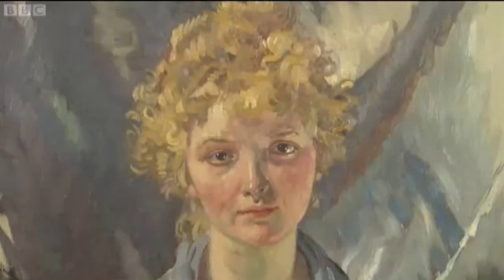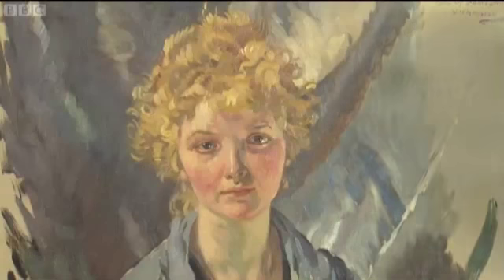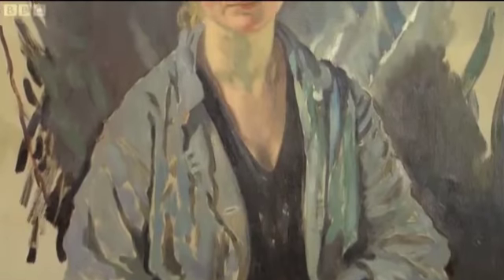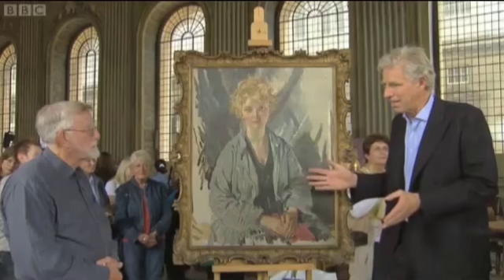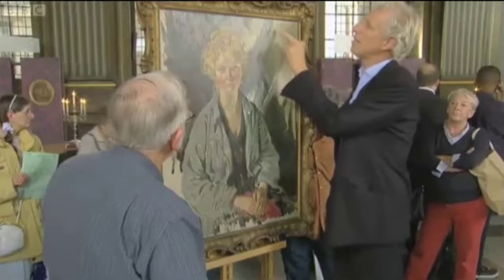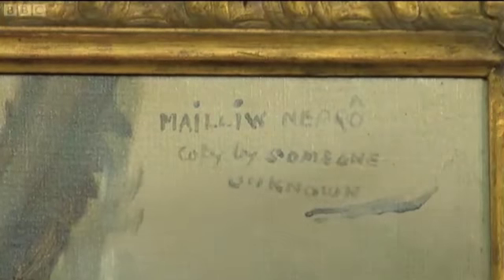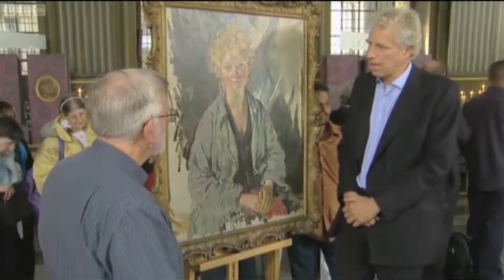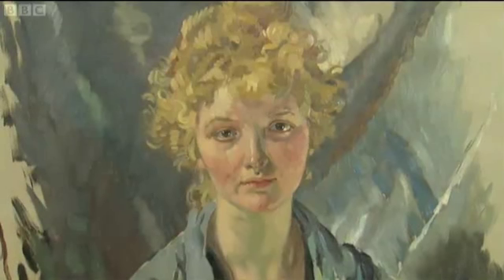William Orpen The Spy (The Refugee) Yvonne Aubicq